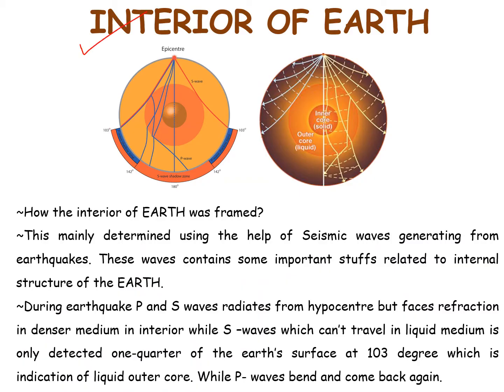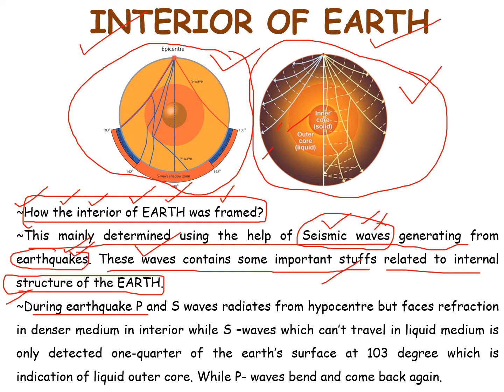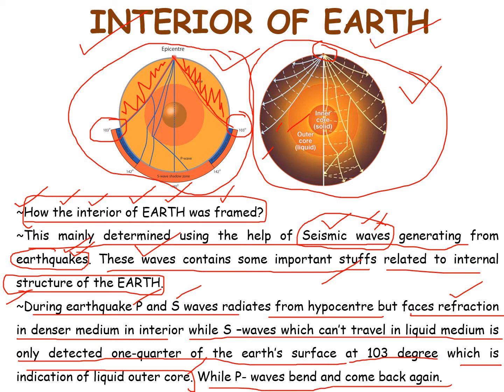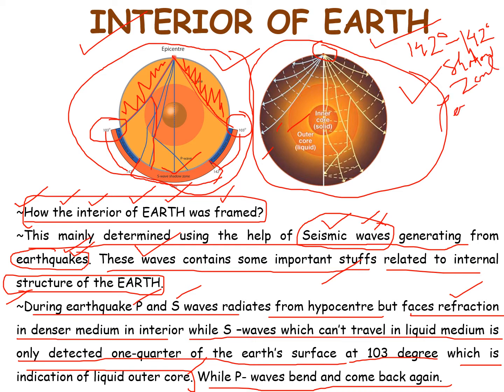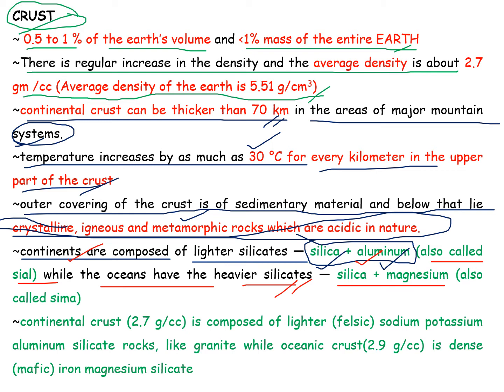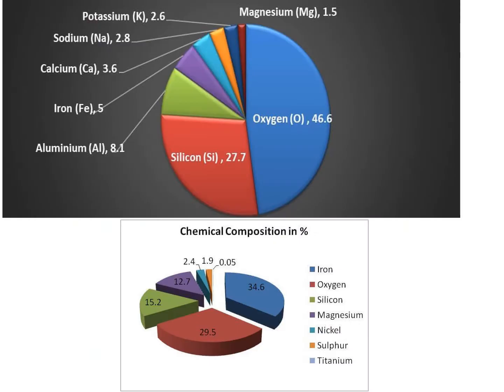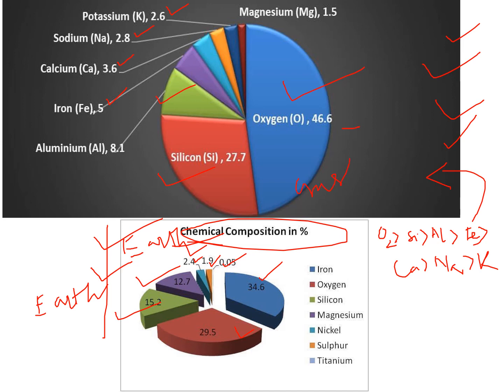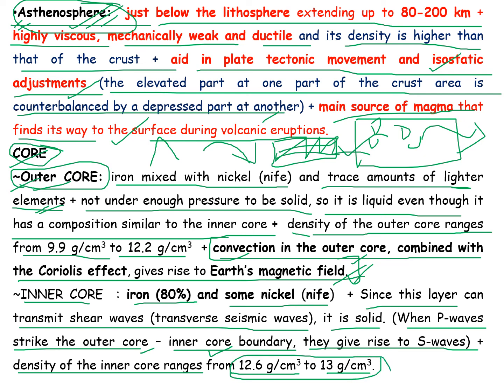UGC NET Environmental Sciences || Unit-4 || Lecture 2 || Interior of Earth ✍️✍️✍️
👉 𝐅𝐨𝐫 𝐁𝐚𝐭𝐜𝐡 𝐀𝐝𝐦𝐢𝐬𝐬𝐢𝐨𝐧 𝐫𝐞𝐥𝐚𝐭𝐞𝐝 𝐪𝐮𝐞𝐫𝐢𝐞𝐬, 𝐂𝐚𝐥𝐥 𝐮𝐬 👉 𝟎𝟗𝟗𝟕𝟏𝟗𝟖𝟖𝟑𝟓𝟕

🎯𝐉𝐨𝐢𝐧 𝐨𝐮𝐫 𝐛𝐨𝐨𝐬𝐭𝐞𝐫 𝐩𝐫𝐨𝐠𝐫𝐚𝐦 𝐟𝐨𝐫 𝐔𝐆𝐂 𝐍𝐄𝐓 𝟐𝟎𝟐𝟓 🎯

𝐀𝐛𝐨𝐮𝐭 𝐭𝐡𝐢𝐬 𝐜𝐡𝐚𝐧𝐧𝐞𝐥:
🟡 UGC NET  in Environmental Sciences 🌱🌱🌱🌱
🟡 CUET PG in Environmental Sciences 🌱🌱🌱🌱
🟡 CUET UG in Environmental Sciences🌱🌱🌱🌱
🟡 CSIR NET in Earth, Planetary, Ocean and Atmospheric Science🌍🌍🌍🌍
👉𝒘𝒆 𝒂𝒓𝒆 𝒑𝒍𝒆𝒂𝒔𝒆𝒅 𝒕𝒐 𝒑𝒓𝒐𝒗𝒊𝒅𝒆 𝒚𝒐𝒖 𝒅𝒆𝒕𝒂𝒊𝒍𝒆𝒅 𝒆𝒙𝒑𝒍𝒂𝒏𝒂𝒕𝒊𝒐𝒏 𝒃𝒚 𝒗𝒊𝒅𝒆𝒐 𝒍𝒆𝒄𝒕𝒖𝒓𝒆𝒔 𝒂𝒏𝒅 𝒉𝒆𝒍𝒑 𝒚𝒐𝒖 𝒘𝒊𝒕𝒉 𝒓𝒆𝒈𝒖𝒍𝒂𝒓 𝒄𝒍𝒂𝒔𝒔𝒆𝒔 𝒇𝒐𝒓 𝒕𝒉𝒆𝒔𝒆 𝒆𝒙𝒂𝒎𝒔

𝐕𝐢𝐬𝐢𝐨𝐧𝐚𝐫𝐲 𝐂𝐥𝐚𝐬𝐬𝐞𝐬 𝐰𝐞𝐥𝐜𝐨𝐦𝐞 𝐲𝐨𝐮:
𝐃𝐫. 𝐊𝐀𝐋𝐘𝐀𝐍 𝐁𝐈𝐒𝐖𝐀𝐋
(PhD. from JNU🏅, MPhil form JNU 🏅, PG from JNU🏅, UGC NET🏅, CSIR NET Qualified🎖️)

🔴𝐔𝐧𝐢𝐭-𝟔 : 𝐄𝐧𝐯𝐢𝐫𝐨𝐧𝐦𝐞𝐧𝐭𝐚𝐥 𝐏𝐨𝐥𝐥𝐮𝐭𝐢𝐨𝐧 𝐚𝐧𝐝 𝐂𝐨𝐧𝐭𝐫𝐨𝐥:
🔴𝐔𝐧𝐢𝐭-𝟕 : 𝐒𝐨𝐥𝐢𝐝 𝐚𝐧𝐝 𝐇𝐚𝐳𝐚𝐫𝐝𝐨𝐮𝐬 𝐖𝐚𝐬𝐭𝐞 𝐌𝐚𝐧𝐚𝐠𝐞𝐦𝐞𝐧𝐭: